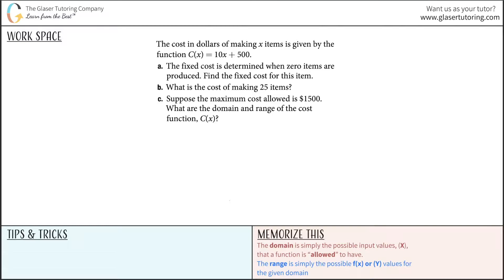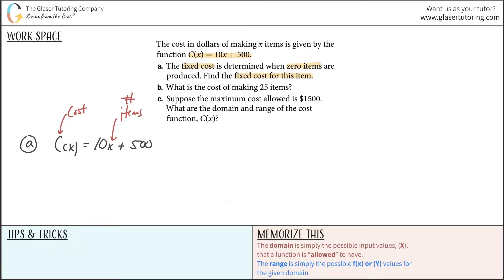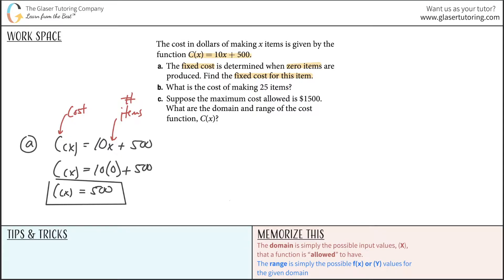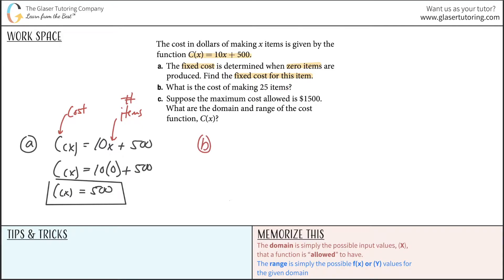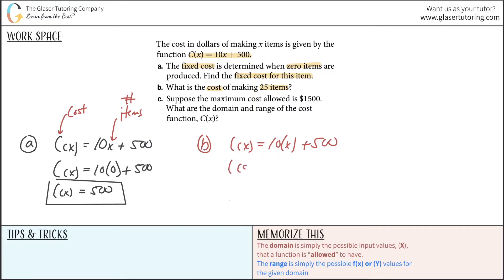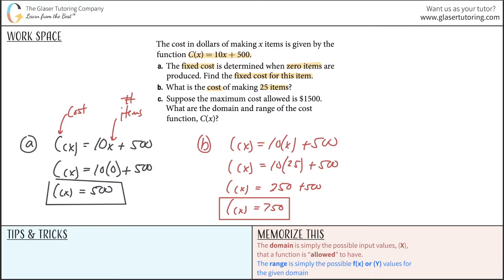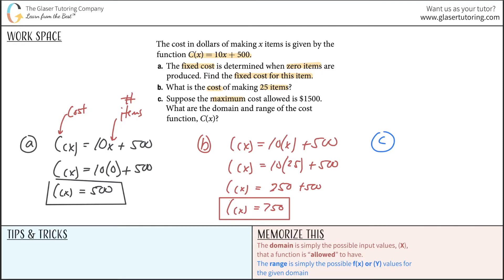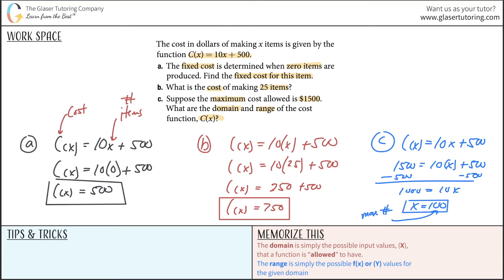The Cost in Dollars of Making x Items is Given by the Function C(x) = 10x + 500. Find the Fixed Cost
The cost in dollars of making x items is given by the function C(x) = 10x + 500.
a. The fixed cost is determined when zero items are produced. Find the fixed cost for this item.
b. What is the cost of making 25 items?
c. Suppose the maximum cost allowed is $1500. What are the domain and range of the cost function, C(x)?